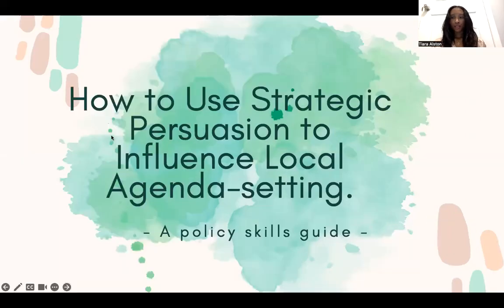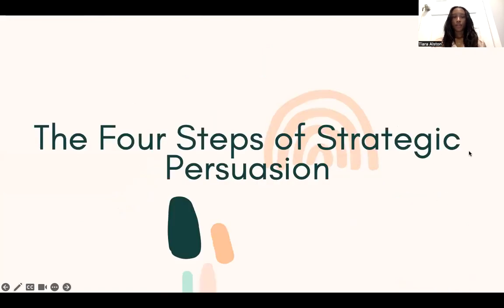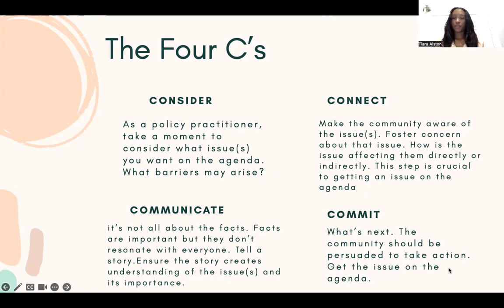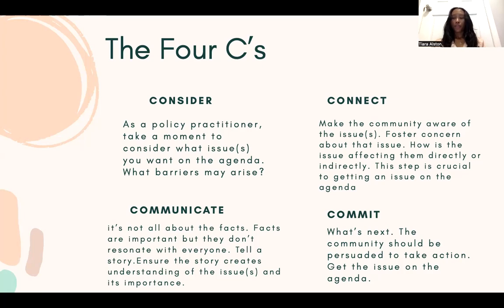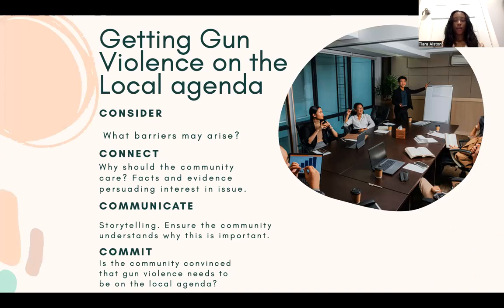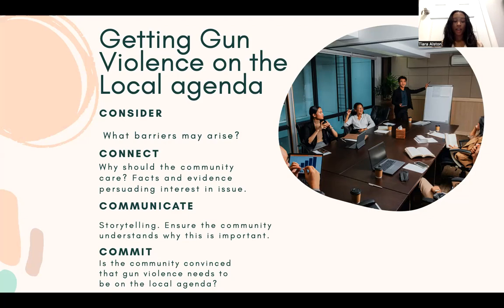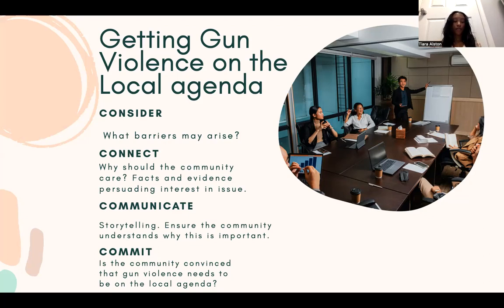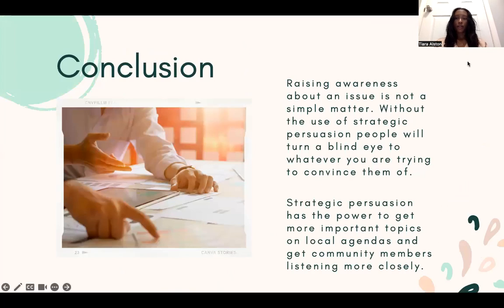How to use Strategic Communication to Influence Local Agenda-setting